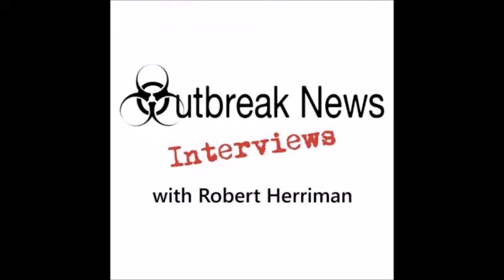Yersinia enterocolitica: Chitlins, blood transfusions and Reiter’s syndrome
Yersiniosis is an infection caused most often by eating raw or undercooked pork contaminated with Yersinia enterocolitica bacteria. CDC estimates Y. enterocolitica causes almost 117,000 illnesses, 640 hospitalizations, and 35 deaths in the United States every year.

Associate Professor of Infectious Disease and International Medicine at USF Health, Sandra Gompf, MD joined me to talk about Y. enterocolitica infections, transmission via blood transfusions, treatment and extraintestinal complications.